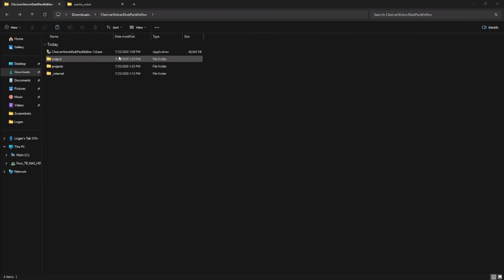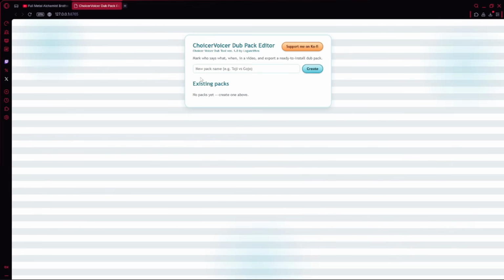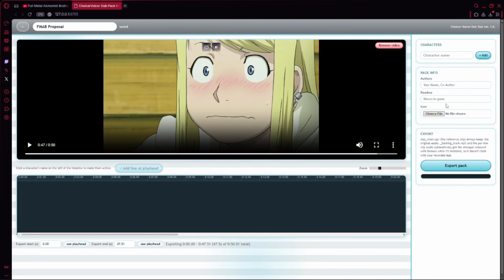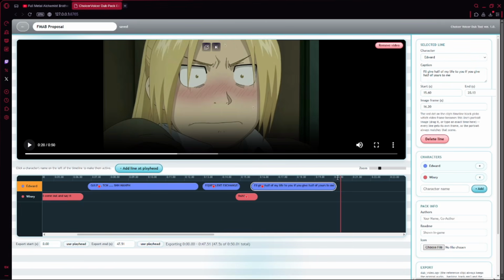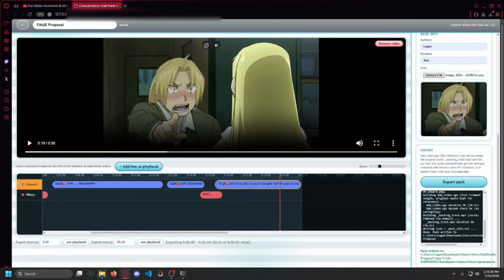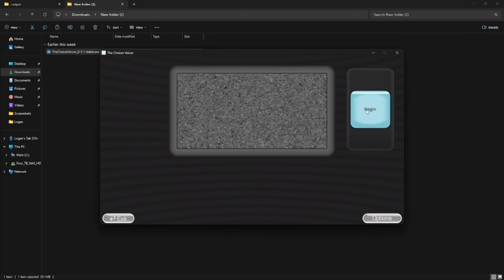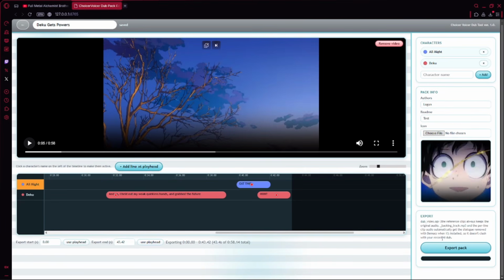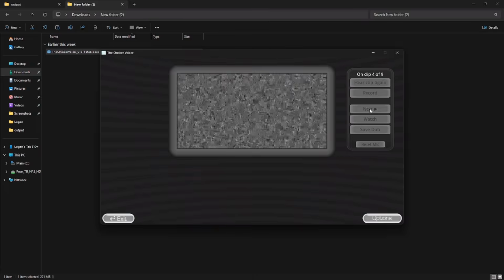Choicer Voicer Dub Pack Editor ver 1.0 DEMO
This is a tool I made to help make Choicer Voice Dub Packs.